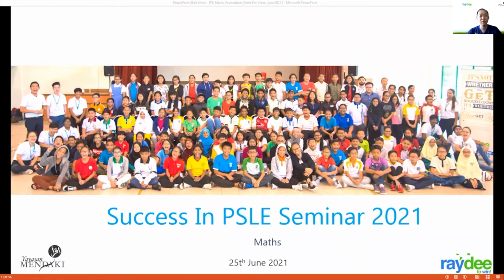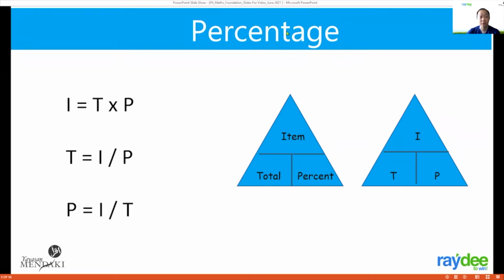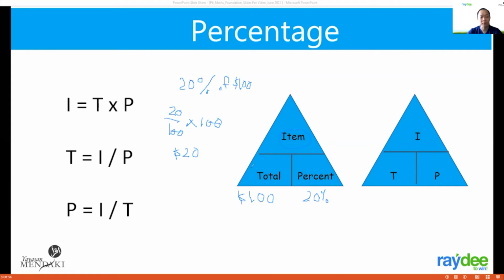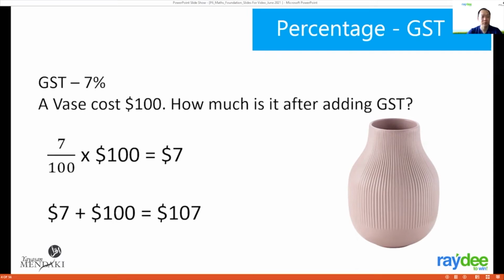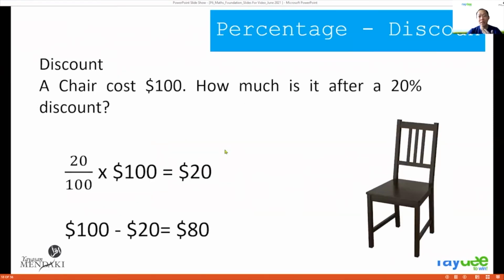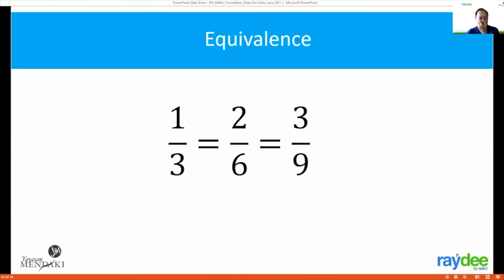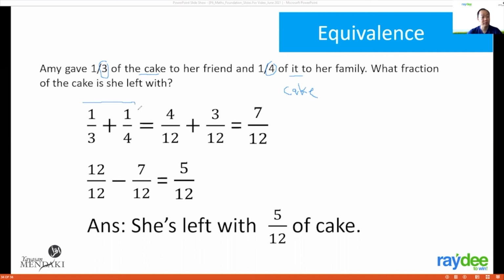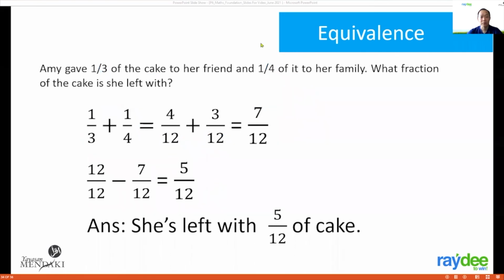SUCCESS in PSLE: Foundation Math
PSLE parents!

Here's some last-minute tips to help your child navigate difficult topics in PSLE Foundation Math!

You will find out more about
👉 Percentage
👉 Annual Interest
👉 Equivalence